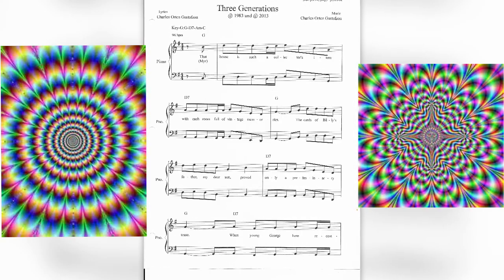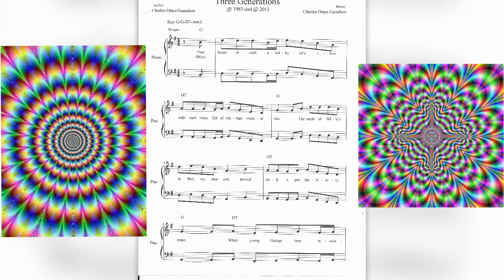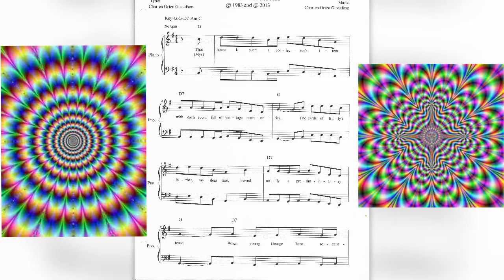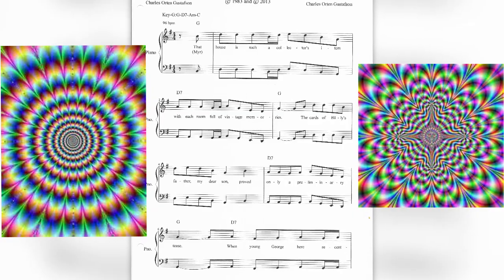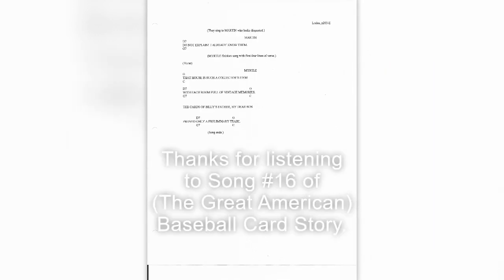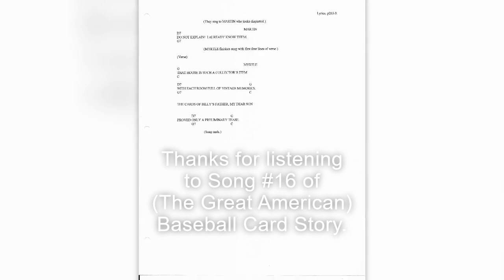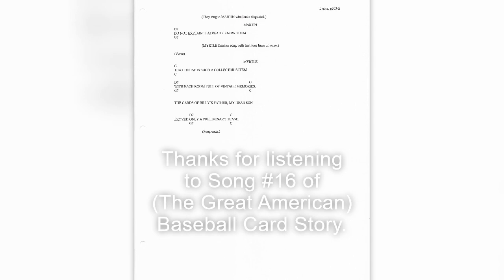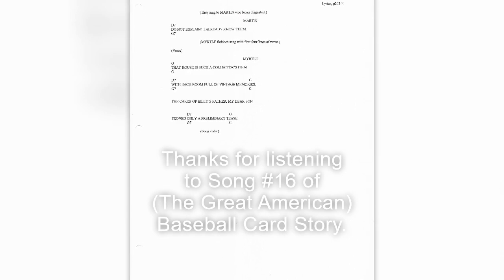Song #15 from (The Great American) Baseball Card Story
(The Great American) Baseball Card Story is a 3-act musical play
by Charles Orten Gustafson (Book, Music, Lyrics).
In this video author attempts to sing all song parts while
using tenor guitar as accompaniment.